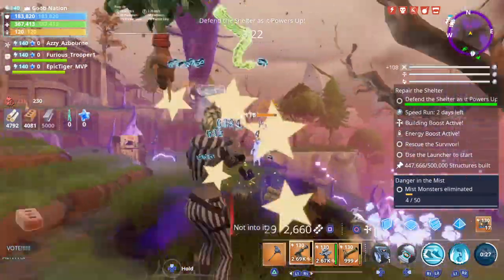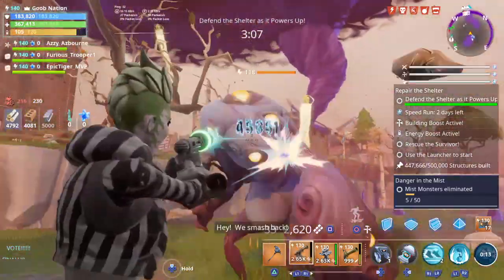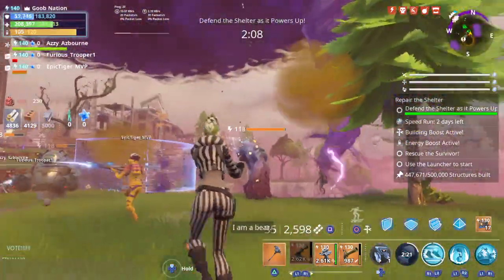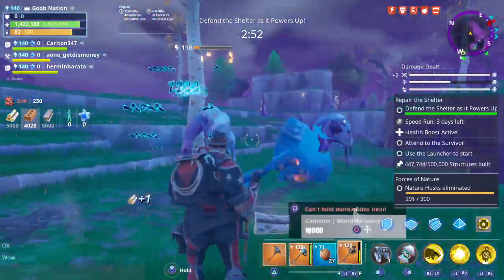Best Beginner Weapon Set: New Retro Sci Fi Weapons | Fortnite Save the World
Hope this helped those of you who happen to be beginners! I felt like this was a very important topic that needed to be discussed in video form. Also, for some good weapon and hero reviews check out my friends Nyhlek and Joey for more consistent upload schedules!